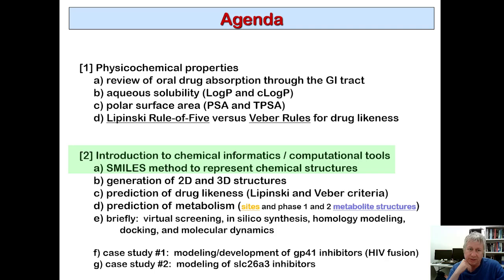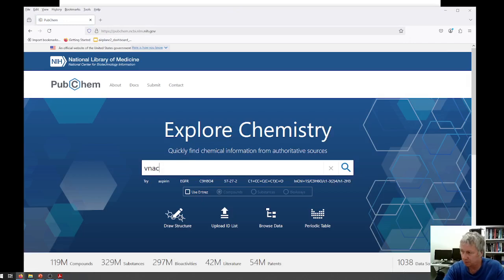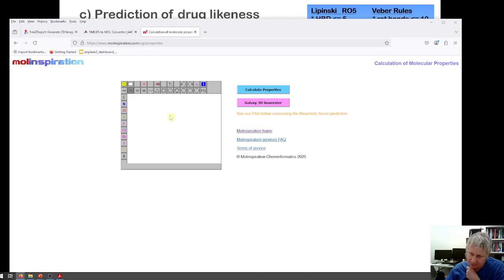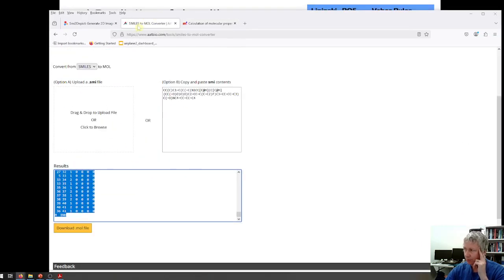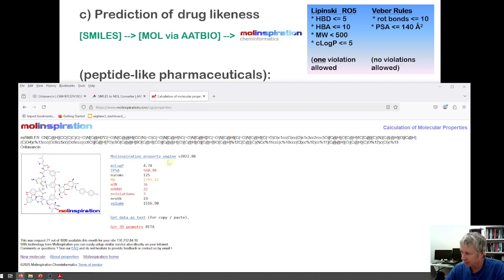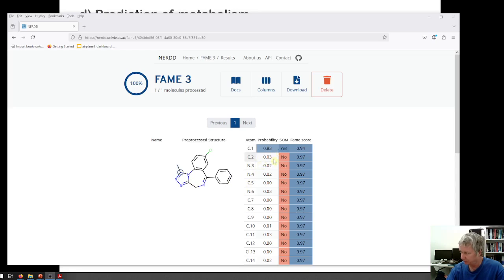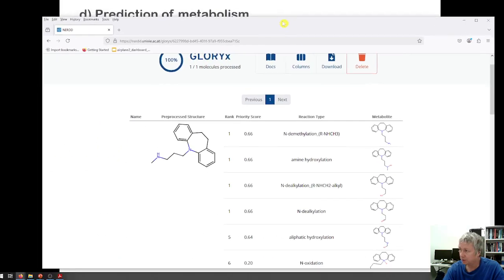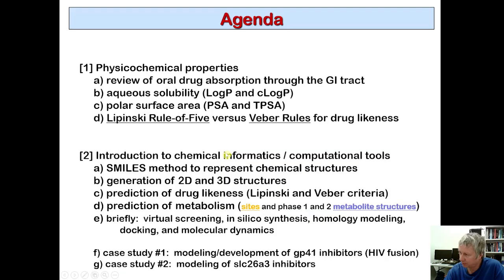chem842 lecture [4-16-25]: part 4b (chemical informatics)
updated version of physicochemical properties and chemical informatics lecture.   (second part).